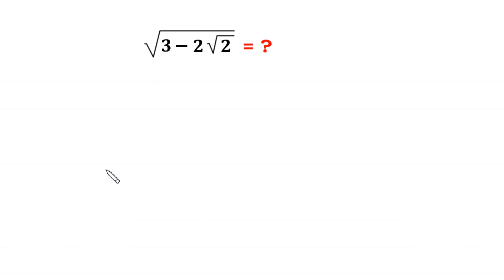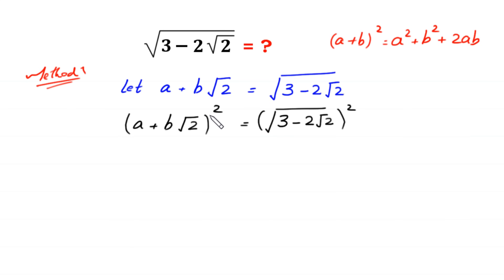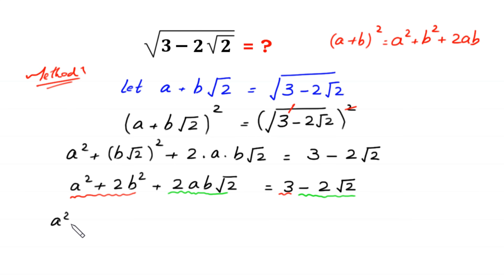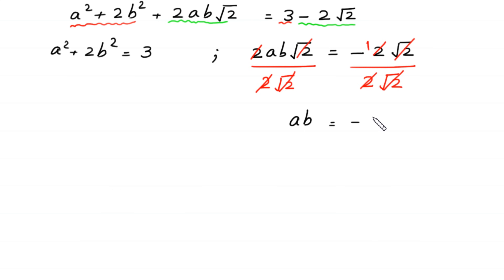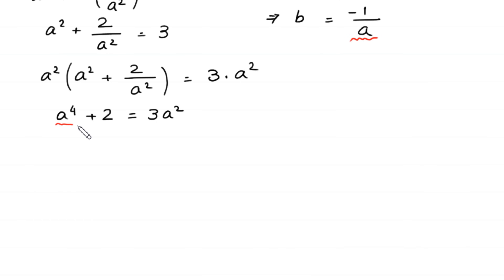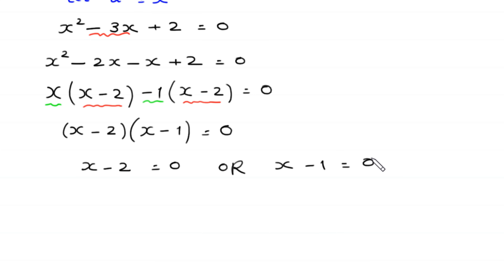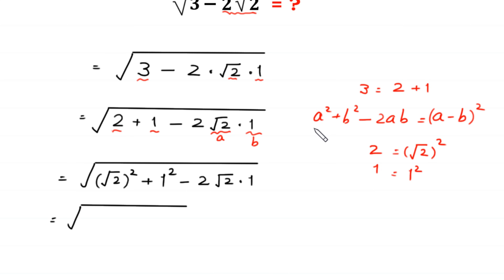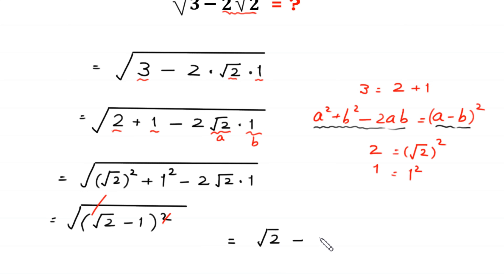A Nice Algebra Problem | Math Olympiad | How to solve?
math olympiad
olympiad math
math
maths
algebra
algebra problem
equation
exponential equation
a nice exponential equation
radical equation
a nice radical equation
math tricks
imo
How to solve √(3-2√2)

In this video, we'll show you How to Solve Math Olympiad Question A Nice Algebra Problem √(3-2√2) in a clear , fast and easy way. Whether you are a student learning basics or a professtional looking to improve your skills, this video is for you. By the end of this video, you'll have a solid understanding of how to solve math olympiad exponential equations and be able to apply these skills to a variety of problems.